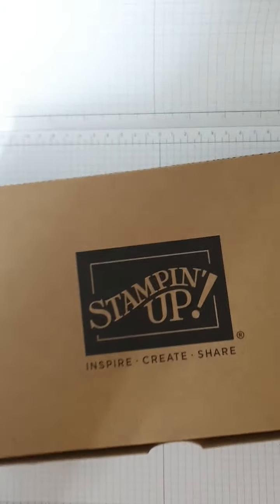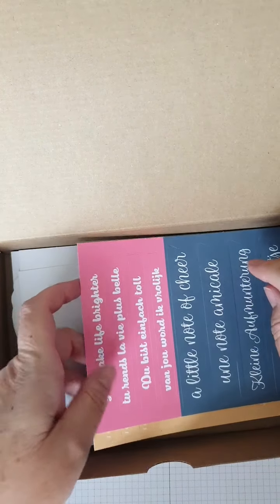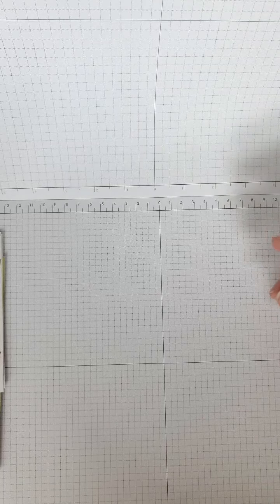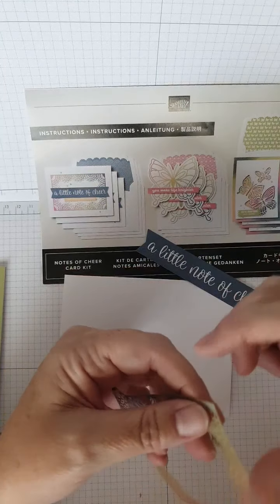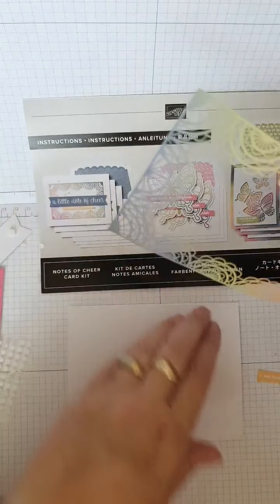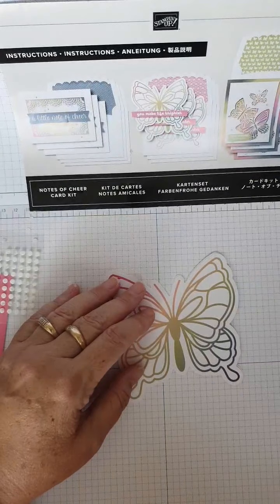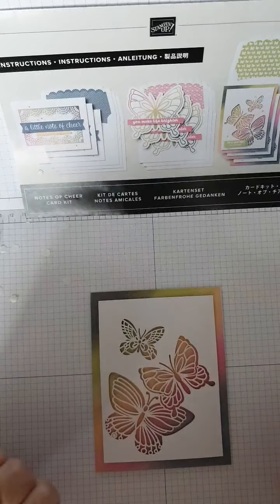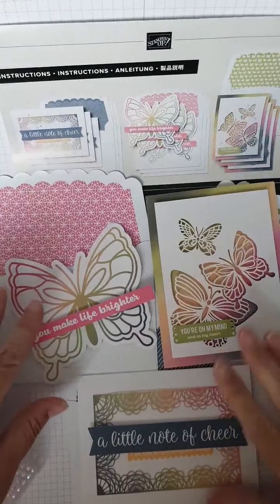note of cheer kit demo with Cary from 2 Big Girls Crafting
independent Stampin' Up! demonstrator in the Uk find us